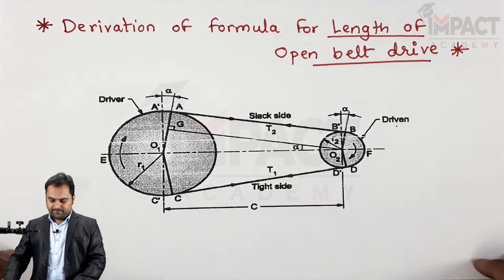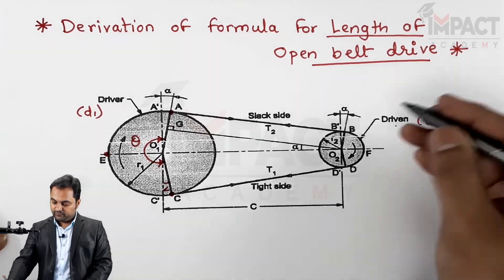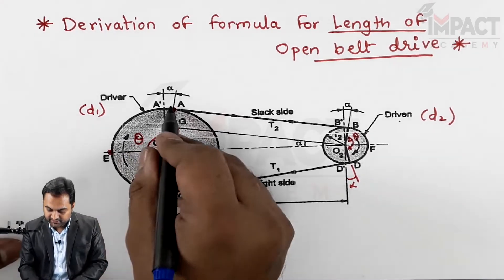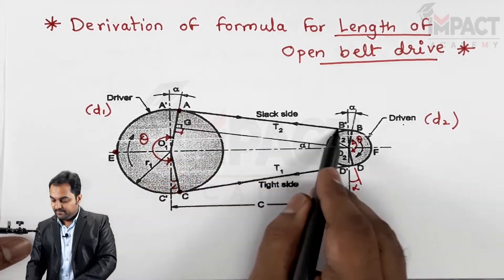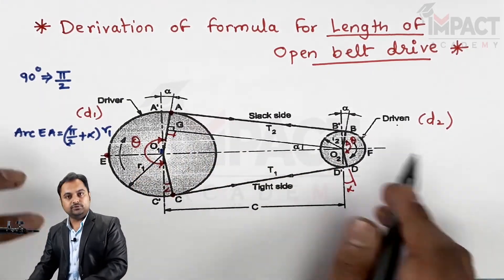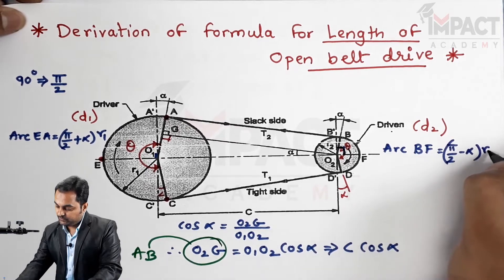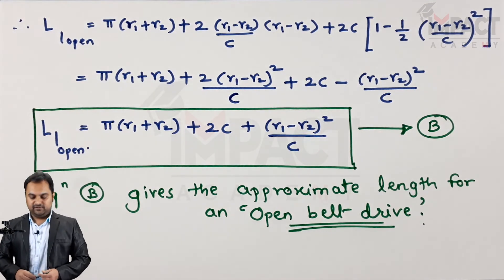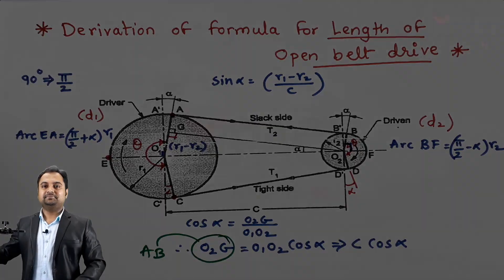Length of an Open Belt Drive | Belts, Ropes & Chain Drives | Kinematics of Machinery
Admissions started for Engineering
***Diploma & Degree***
(All Branches)